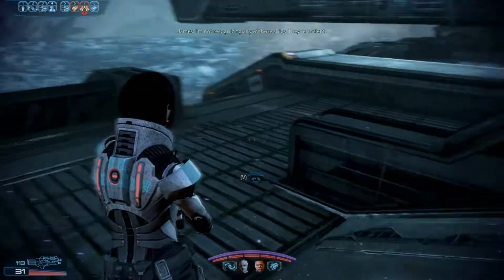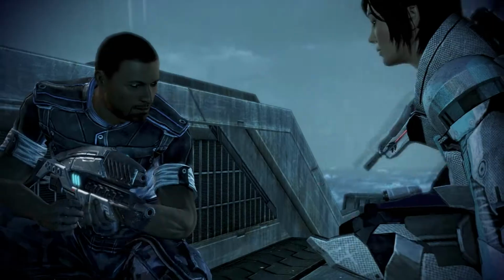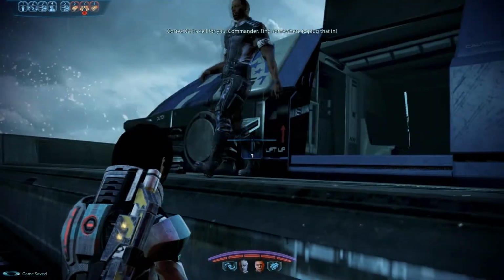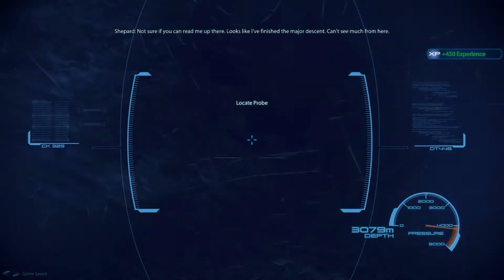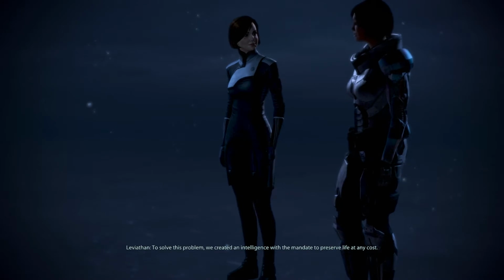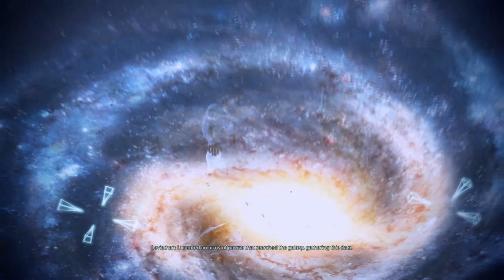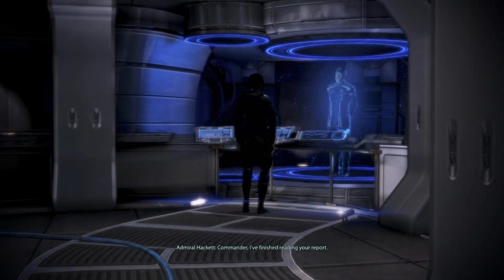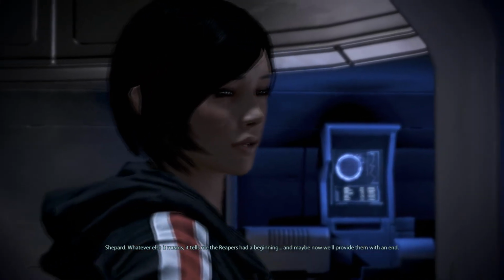Mass Effect 3 Insanity Vanguard - 059